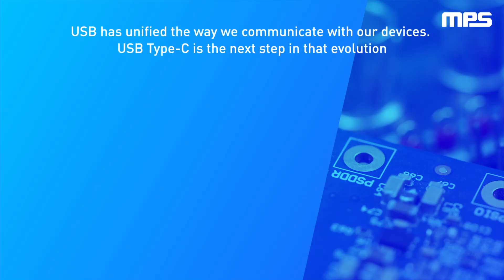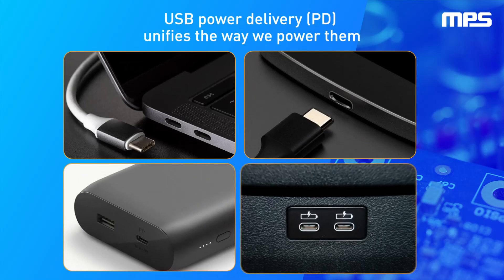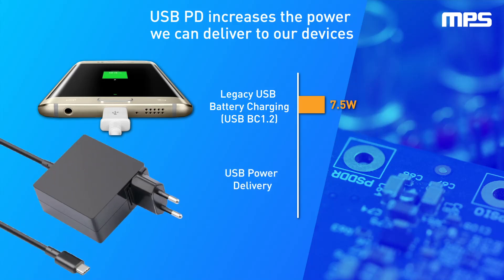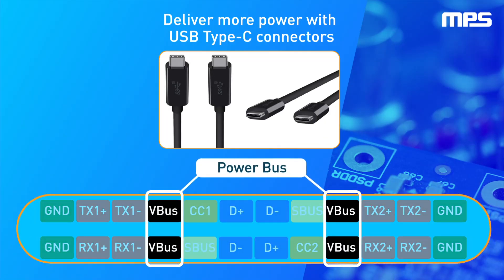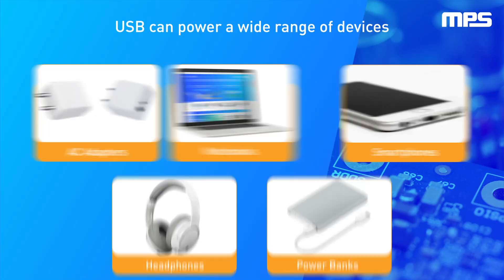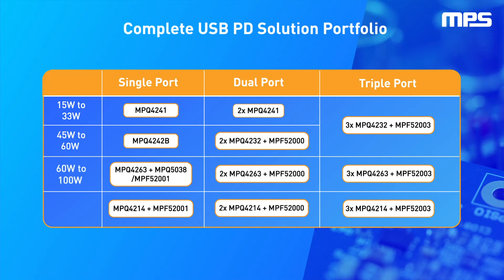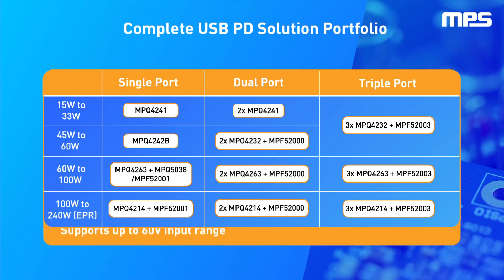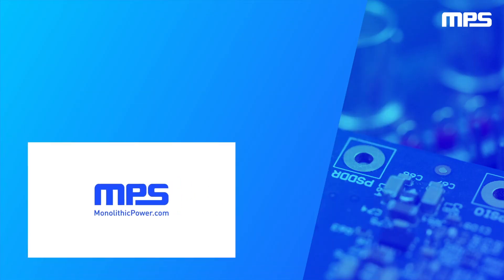USB PD: The Future of Fast Charging with Monolithic Power Systems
Explore the evolution of USB technology as we unpack the innovations in USB Power Delivery (USB PD) and how USB PD and USB Type-C are transforming fast charging by facilitating higher voltages and currents, allowing for up to 240W power transfer. This video summarizes MPS's USB PD solutions, including all-in-one, automotive-grade solutions like the MPQ4241 and MPQ4242B with integrated USB PD controllers that ensure high-efficiency charging. Our comprehensive portfolio caters to a wide array of USB Type-C applications, spanning power ranges from 15W to 240W.